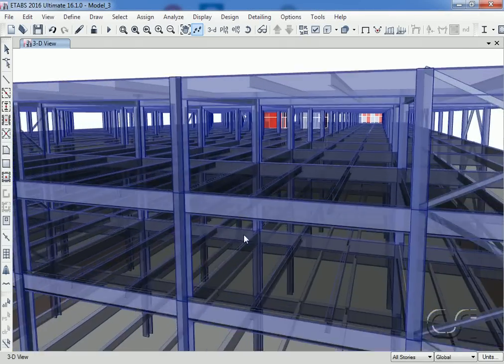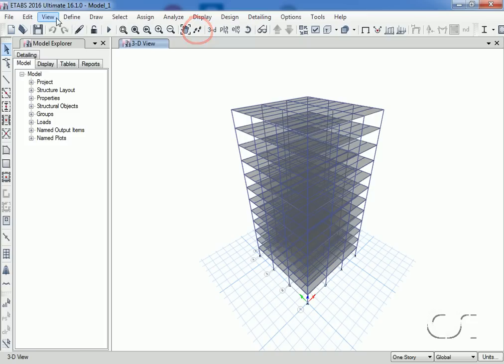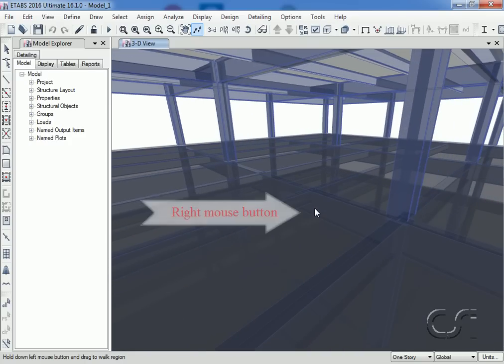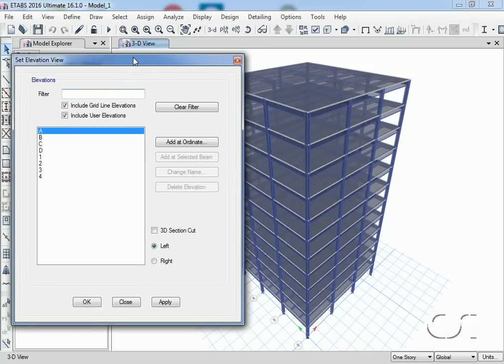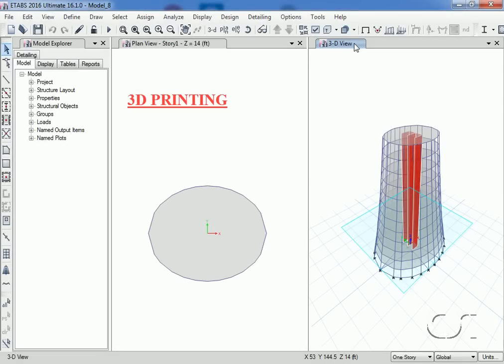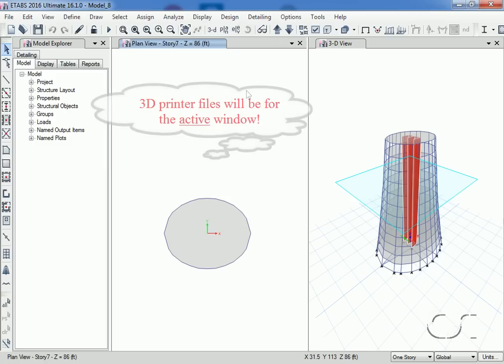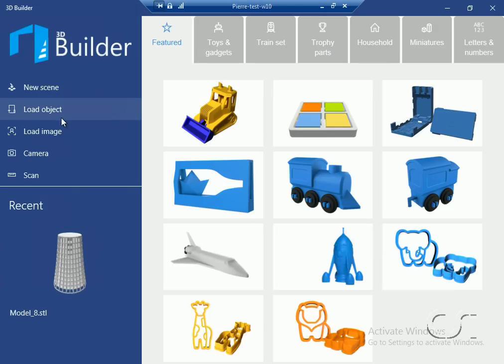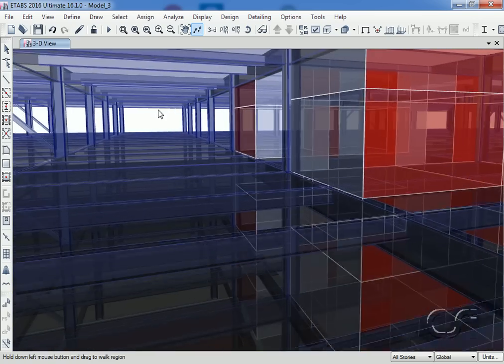ETABS - 27 Visualization Tools: Watch & Learn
Learn about the ETABS 3D finite element based building analysis and design program and the visualization tools it provides for data verification including walk-thrus, cutaways, and the generation of scale models using 3D printers.